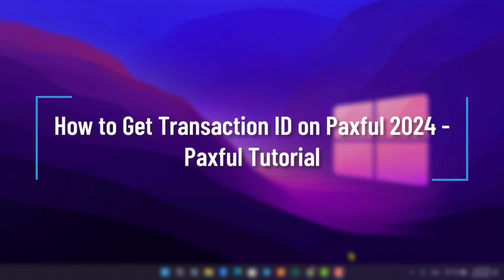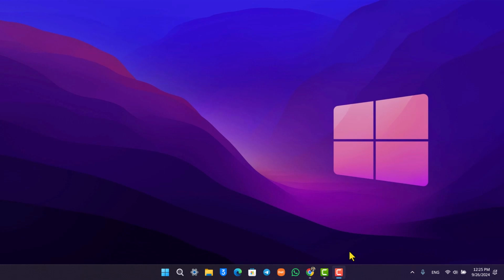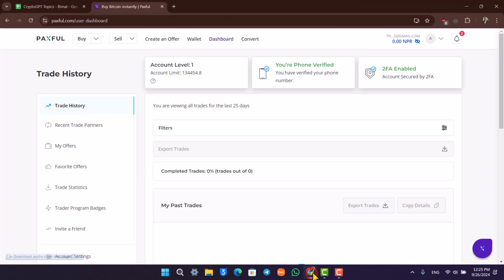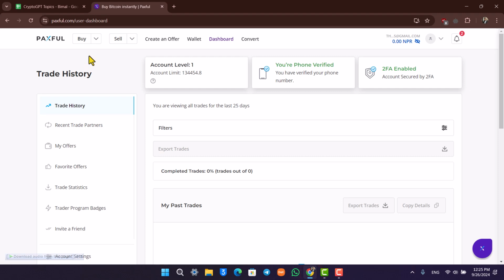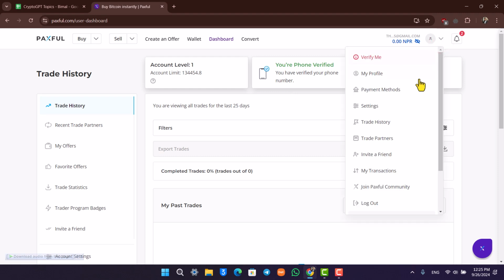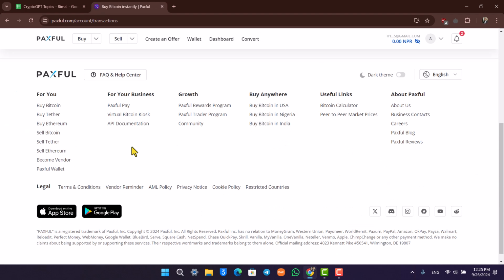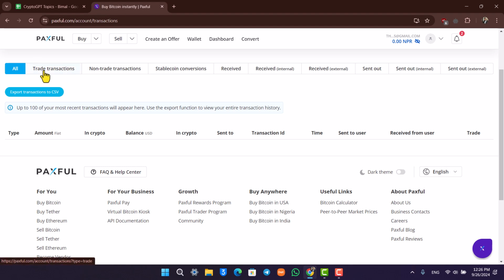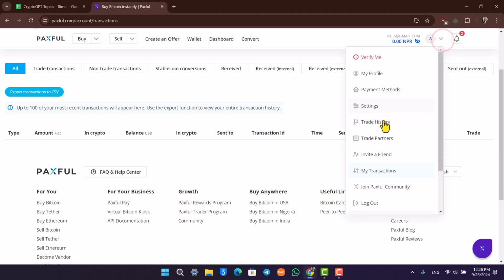How to Get Transaction ID on Paxful 2024 - Paxful Tutorial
To get your transaction ID on Paxful, the process is quite simple. Start by opening your browser and going to paxful.com. Once you’re logged into your account, head to the dropdown menu located at the top right of the screen. From there, you can either go to the "Trade History" or "My Transactions" section, depending on what type of transaction you’re looking for.

Once inside a specific transaction, you’ll see an option to export that transaction. You can export the details to file formats such as CSV or Excel. This export will include various details of your transaction, including the transaction ID. The same process applies if you’re looking for the ID from the trade history — find the specific transaction, click the dropdown, and export the details. This way, the transaction ID will be visible in the file.

Timestamps:
0:00 Introduction
0:03 Opening Paxful website
0:09 Navigating to Trade History or My Transactions
0:14 Exporting transaction details
0:30 Finding the transaction ID
0:41 Export formats
0:52 Verifying transaction ID
1:00 Conclusion